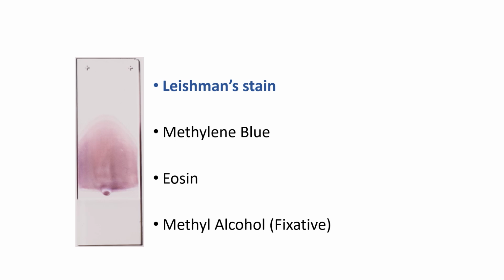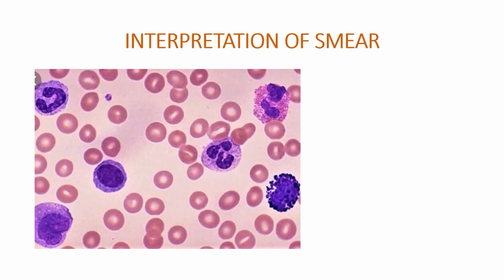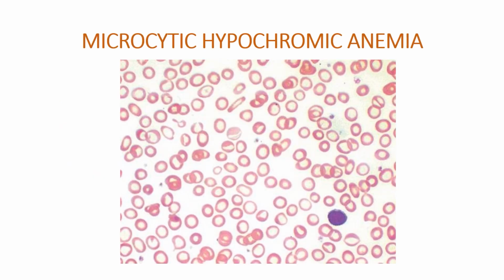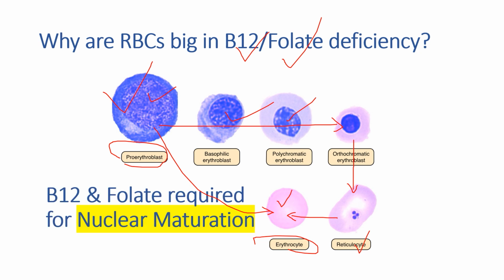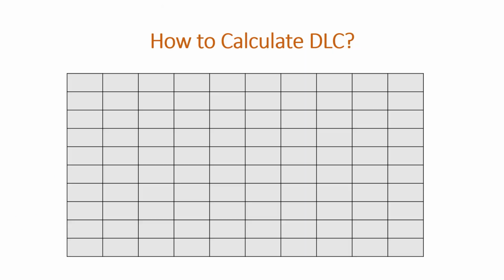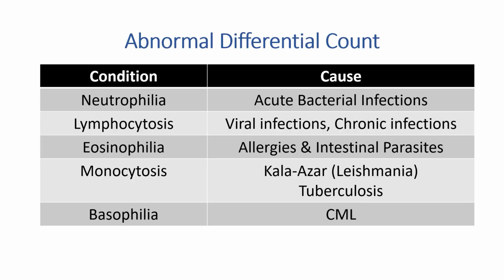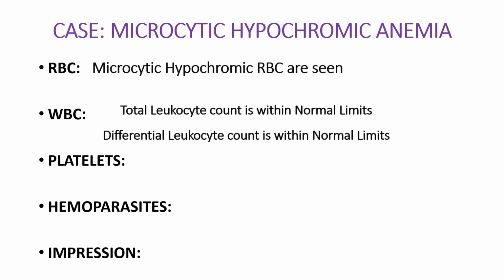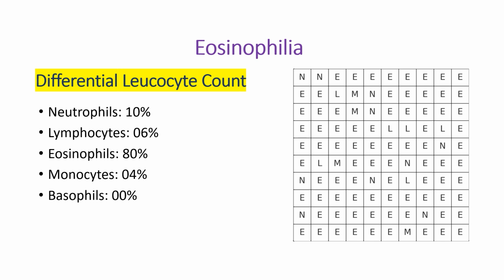HEMATOLOGY SLIDE (PERIPHERAL SMEAR INTERPRETATION)